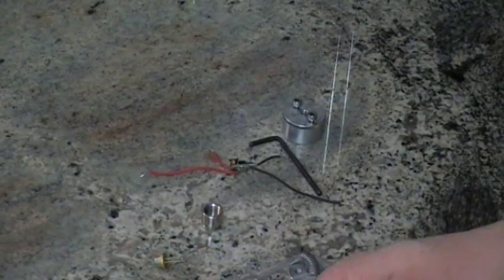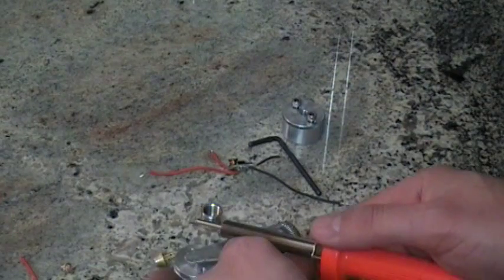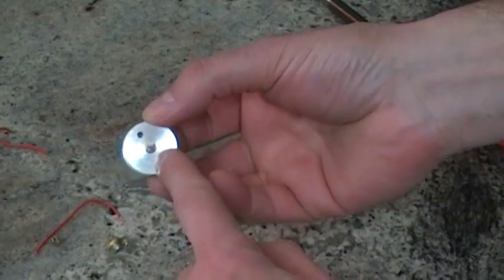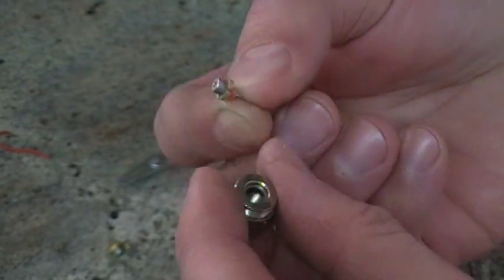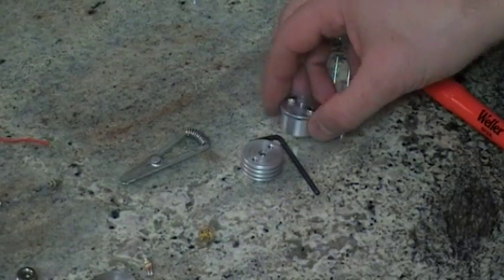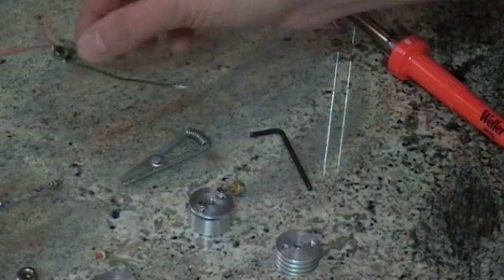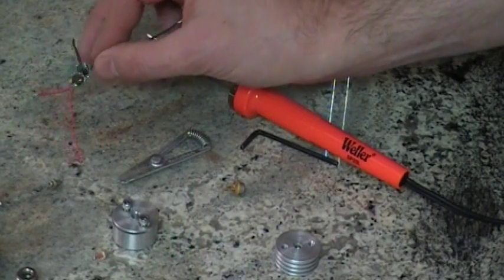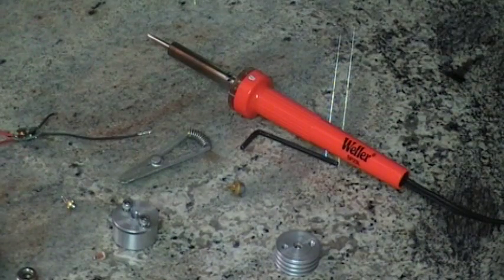before you buy a 445 nm diode you need to watch this video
before you buy a 445 nm diode you need to watch this video will save you money and time